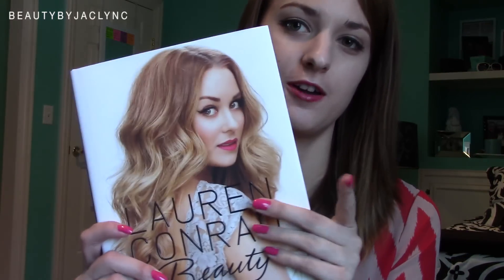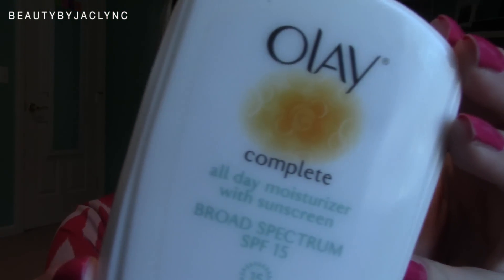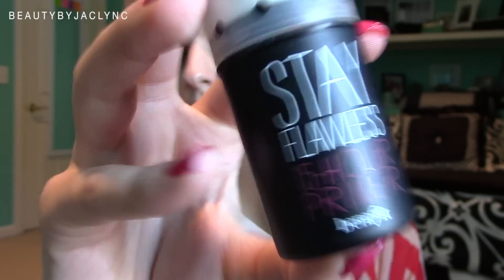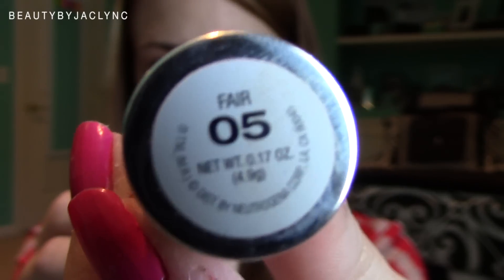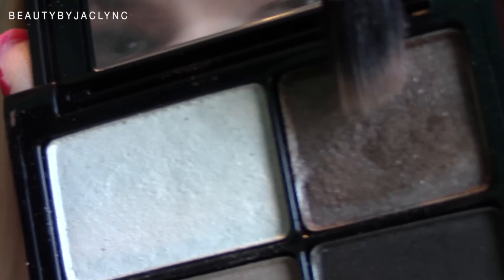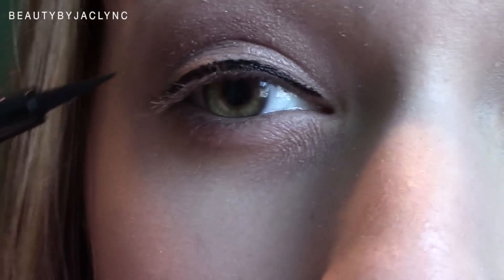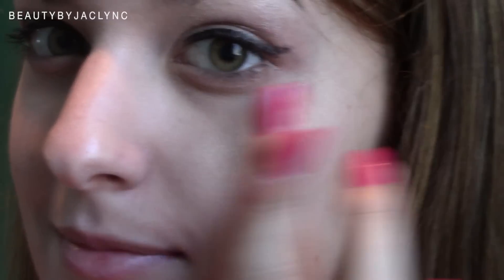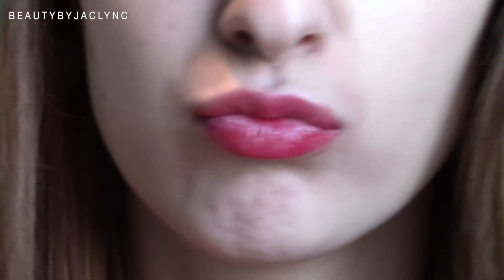Lauren Conrad Inspired Makeup ♡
♡♡ OPEN ME ♡♡

LC's Beauty Book

Products used in this video::
-Olay all day moisturizer with sunscreen
-Benefit stay flawless 15 hour primer
-Smashbox photo ready bb cream
-Neutrogena brightening eye perfecter
-Revlon colorstay quad in "Moonlit"
-Urban Decay primer potion
-Maybelline master precise eyeliner by eye studio
-NYX brow pencil
-Too Faced Candlelight Glow highlighting duo
-Benefit "benetint"
-Loreal lip color in "Cherry Tulle"
**You can find all these products at Ulta! :)

If you're reading this comment. "LC is perfectionnn" ... hahah :)

xoxo, Jaclyn